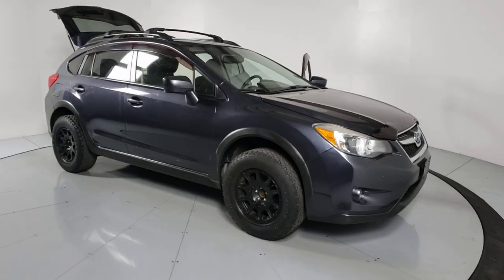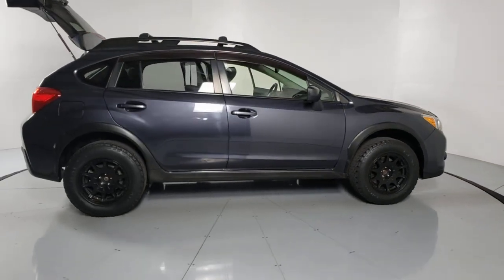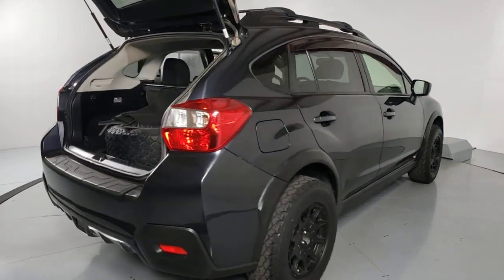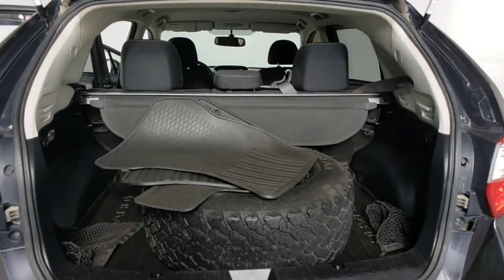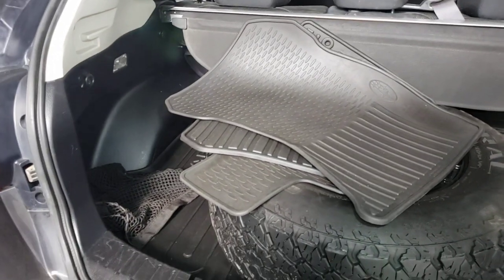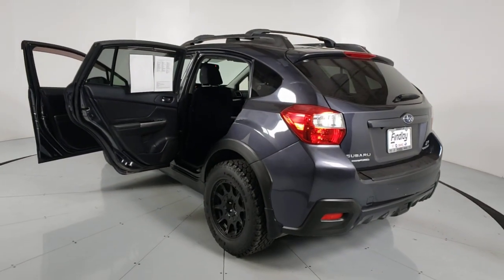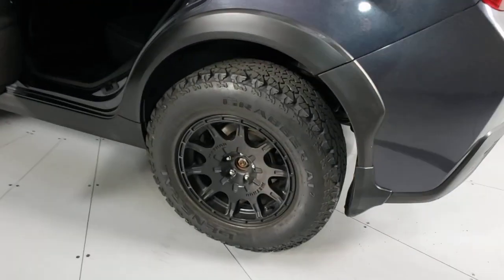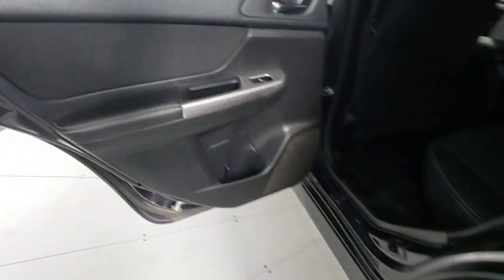2015 Subaru XV Crosstrek Prescott, Prescott Valley, Sedona, Cottonwood, Camp Verde, AZ PS1750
Dark Gray Metallic Used 2015 Subaru XV Crosstrek available in Prescott, Arizona at Findlay Subaru of Prescott. Servicing the Prescott Valley, Sedona, Cottonwood, Camp Verde, AZ area.
2015 Subaru XV Crosstrek 2.0i Premium - Stock#: PS1750 - VIN#: JF2GPACC9F9298723

Visit with our NON-Commission team, for a hassle free experience! Save more with Findlay Subaru Prescott, with our competitive, market based pricing!brCARFAX One-Owner. Clean CARFAX.brWe use Market Based Pricing to give you the best price, upfront, without games. We do the shopping, so you get the deals!br2015 Subaru XV Crosstrek 2.0i Premium 23/31 City/Highway MPGbrAwards:br  * 2015 IIHS Top Safety Pick+   * 2015 KBB.com 5-Year Cost to Own Awards   * 2015 KBB.com Brand Image Awards   * 2015 KBB.com Best Resale Value Awards